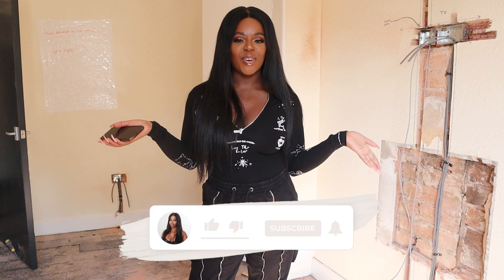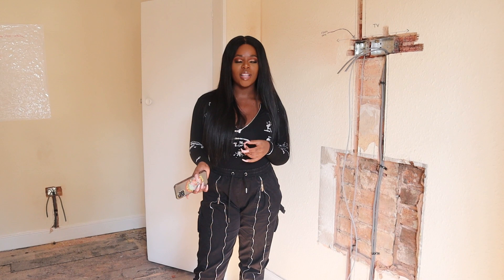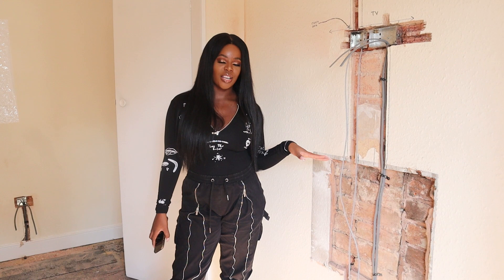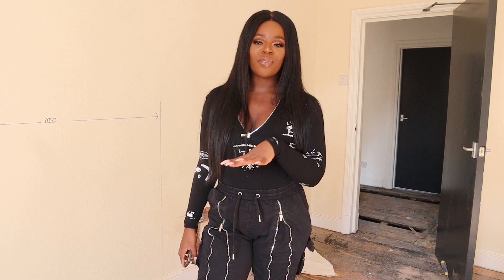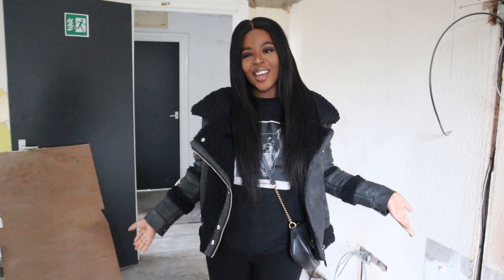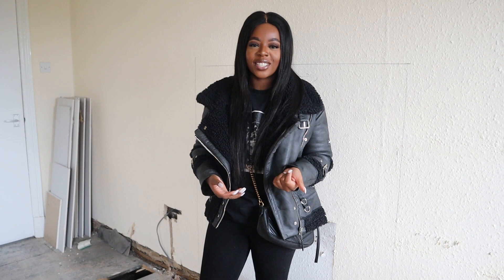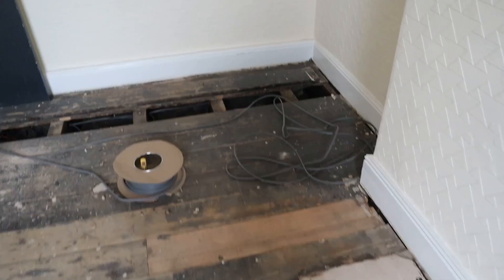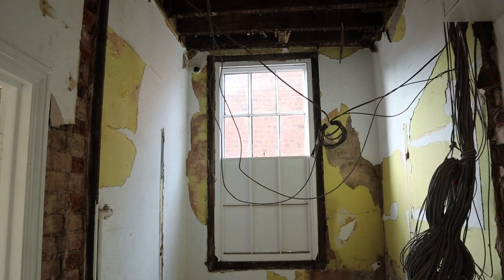Renovation Vlog 1 | Office to Residential Conversion // THE WORK HAS STARTED!!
Renovation Vlog 1 | Office to Residential Conversion // THE WORK HAS STARTED!! yay its started, can you believe the progress that's been made on this project I'm literally so happy!! subscribe for more updates love uuuuu

0:00 - 22nd august
06:38 - 8th october
12:13 - 17th october